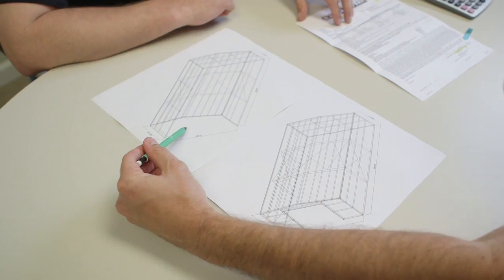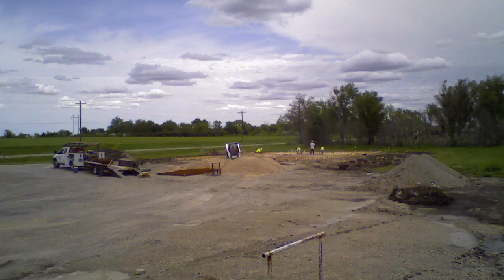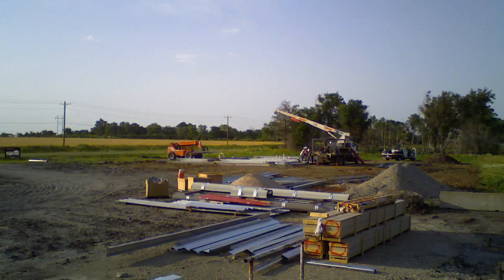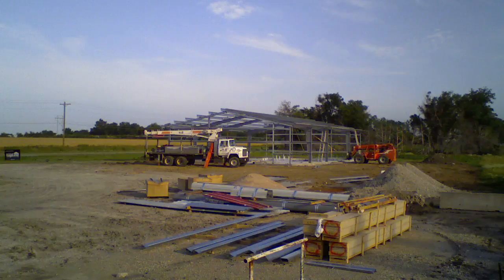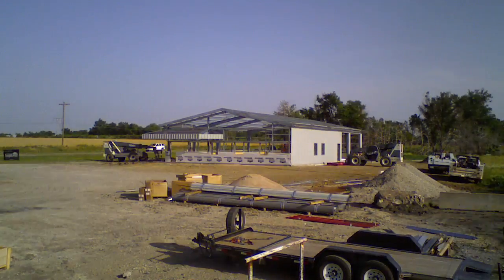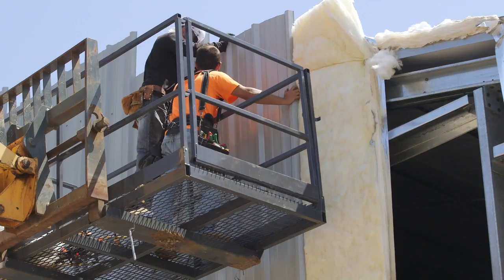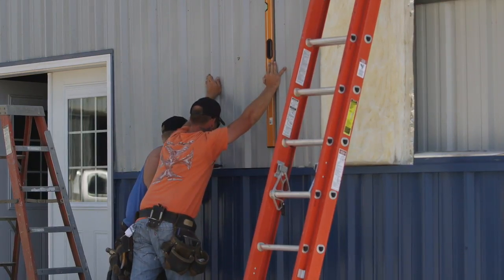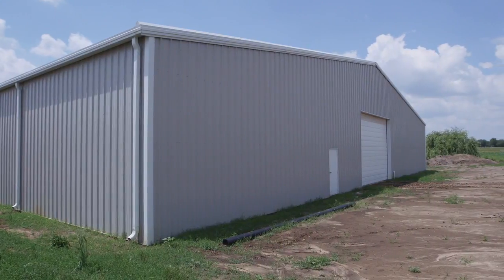Topline Steel Buildings | Erection Process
Check out the steel building erection process.